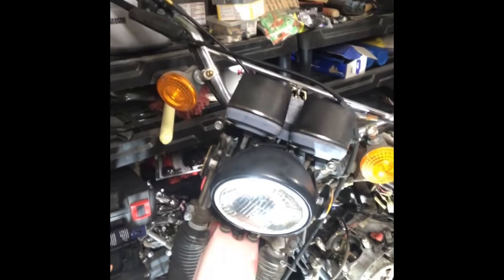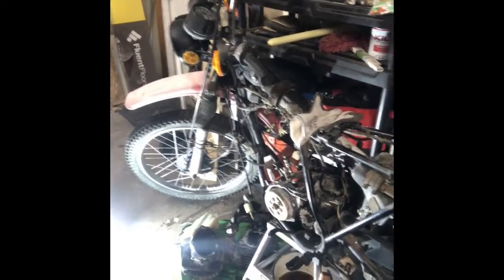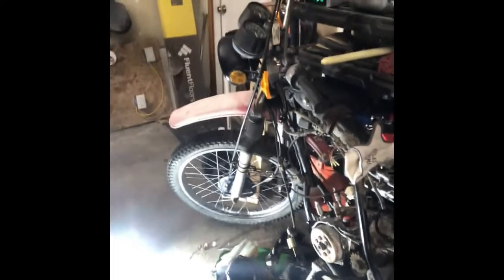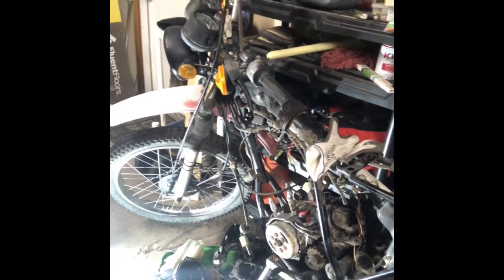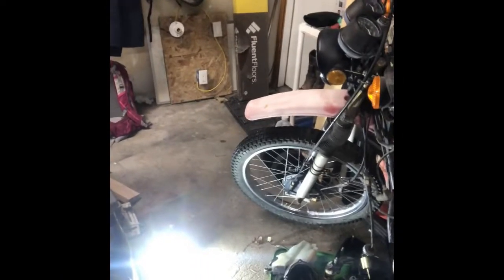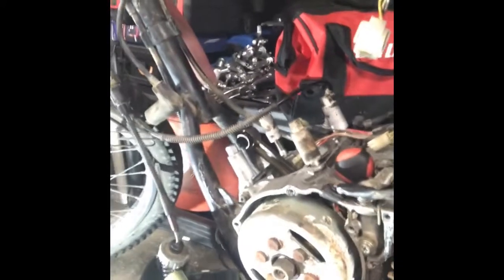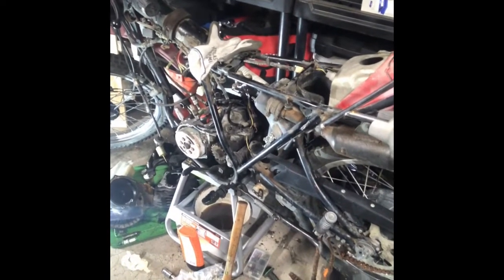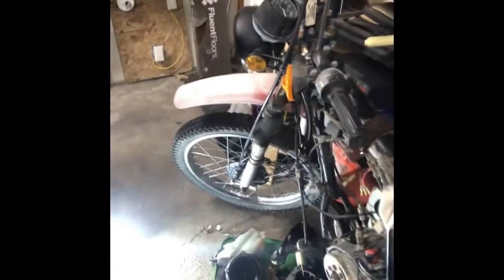Part 1.0 - Intro: 1978 Yamaha DT175E Enduro Restoration Project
I got this 1978 Yamaha DT175E Enduro for FREE!  I am stoked for this project!  My dad bought a '72 DT125 when he was 16 and it lasted until I was able to ride it as a teenager.  Not only do I want a decent trail bike to take camping, this checks a nostalgia box for me.  I am filming the restore for your enjoyment! So, ENJOY!